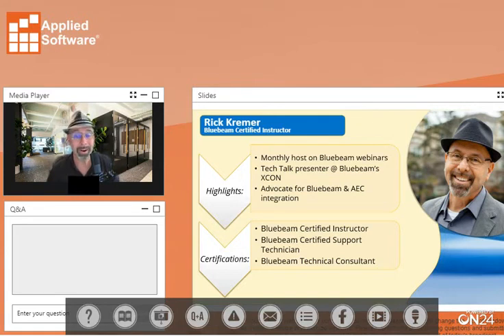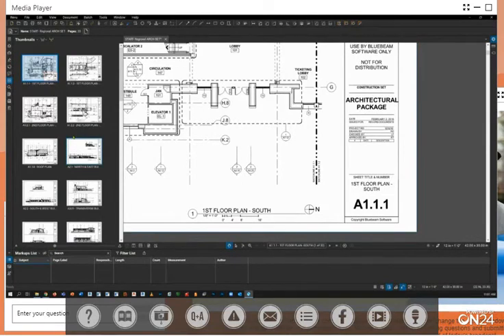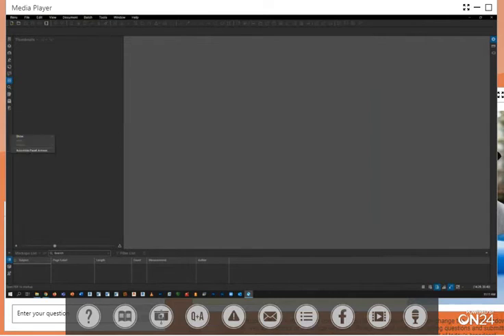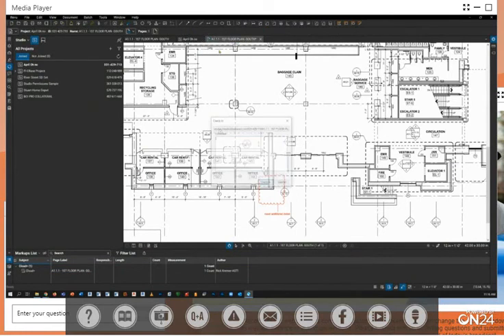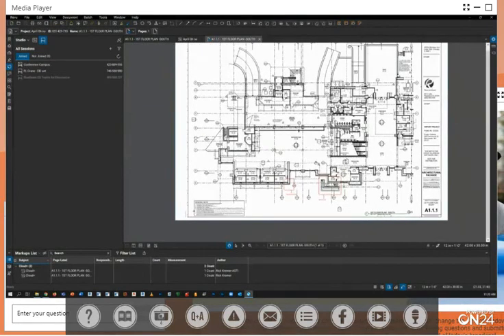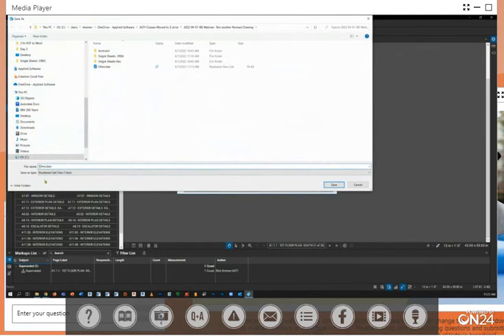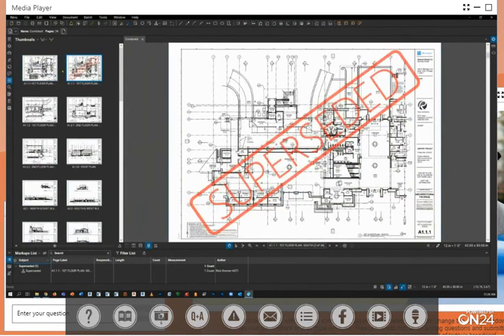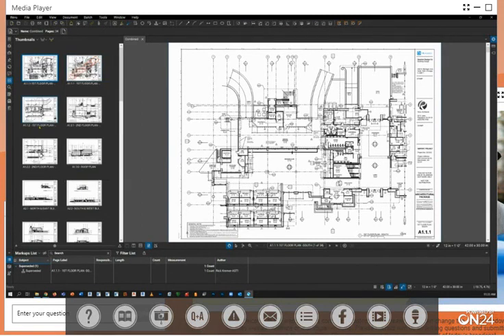Webinar: “Oh No, Not Another Revised Drawing!” Proven Industry Workflows: Slip Sheet and Sets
If your team struggles with tracking markups on revised drawings, you’ll want to check out this Bluebeam webinar.

Rick Kremer, Bluebeam Certified Instructor, will demonstrate how to use Bluebeam Revu’s Slip Sheet function as well as Sets to keep your drawings up-to-date while maintaining the markup history from the prior versions.

▬ Strategic Partners ▬▬▬▬▬▬▬▬▬▬▬▬